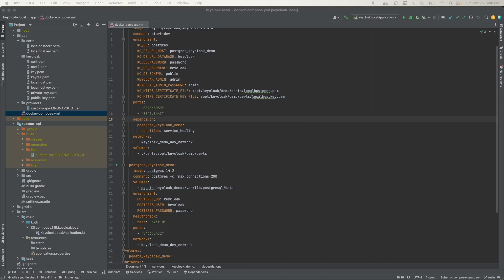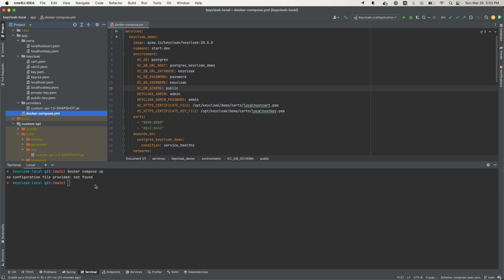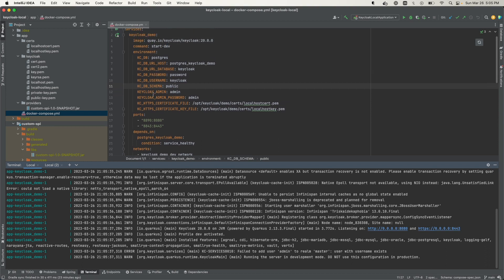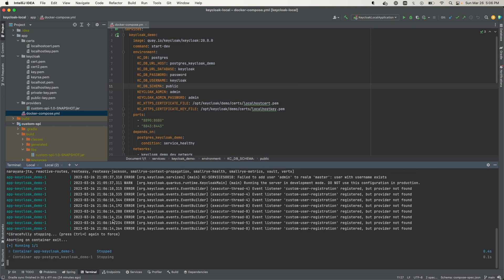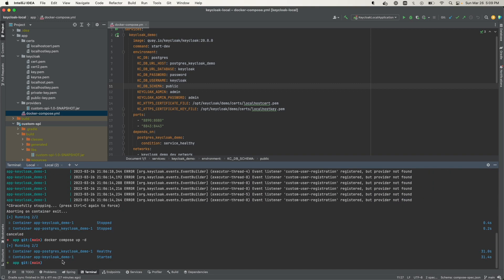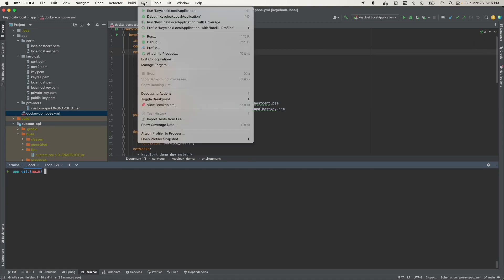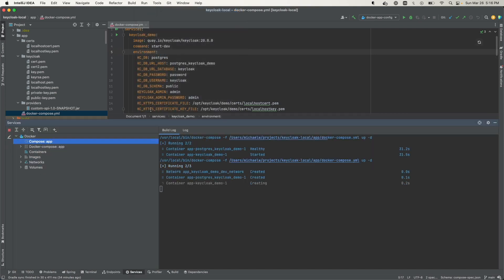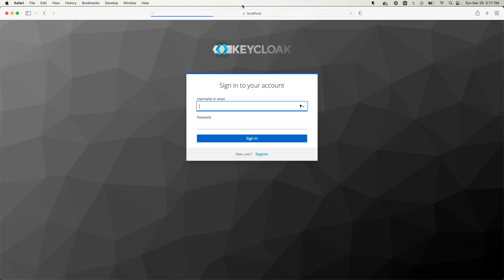Run Docker Compose App in IntelliJ IDEA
Various ways of running a Docker app using IntelliJ IDEA.